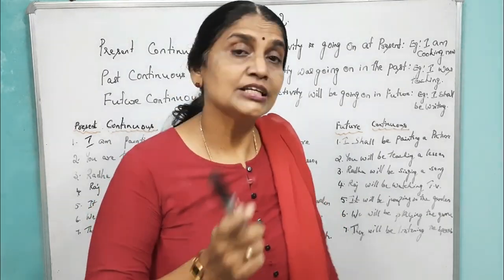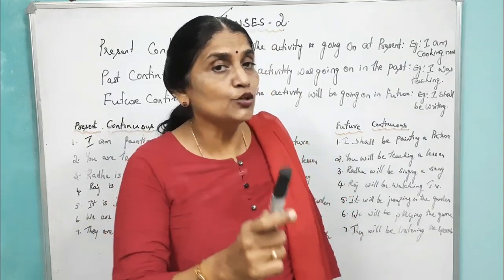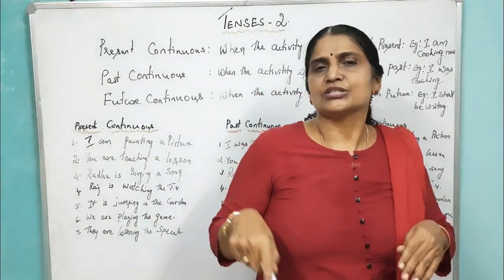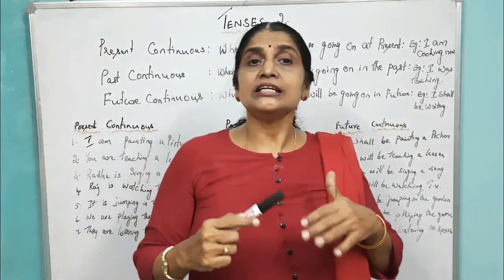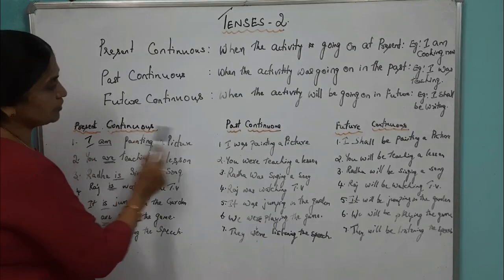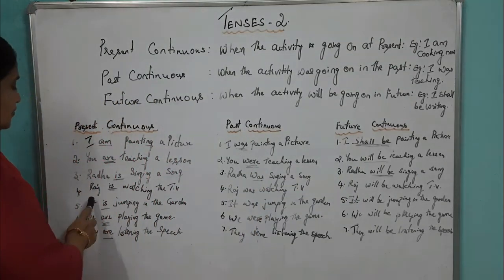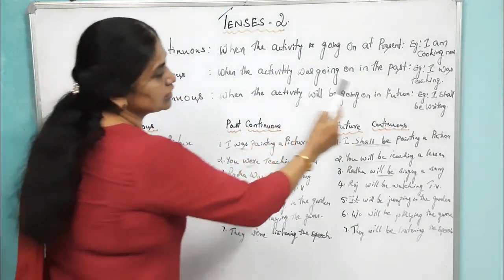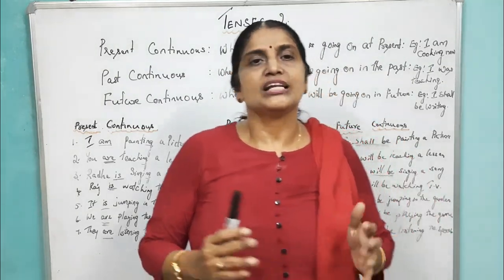All Tenses in 10 Minutes - Part-2 | Present Continuous, Past continuous, Future continuous Tense